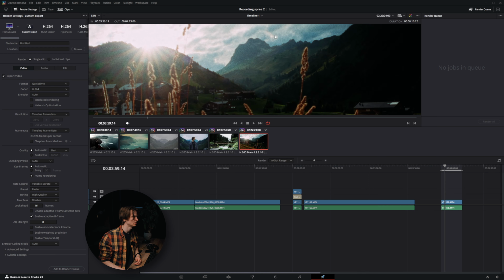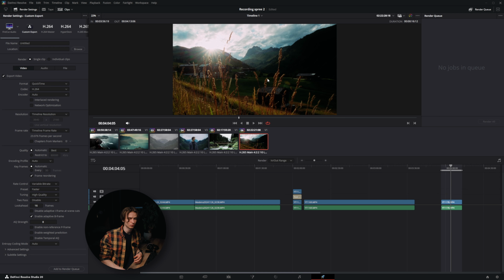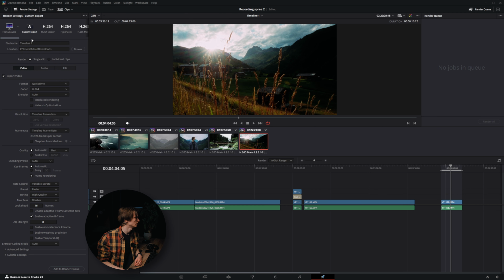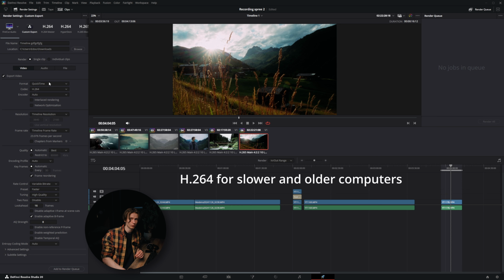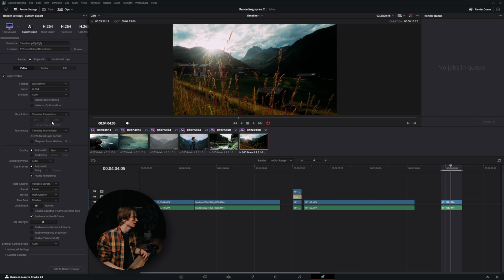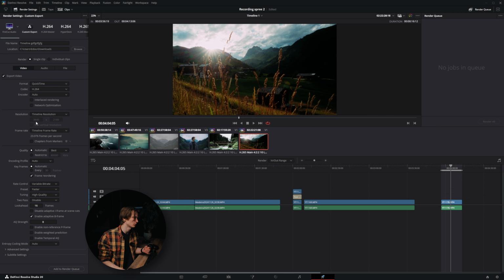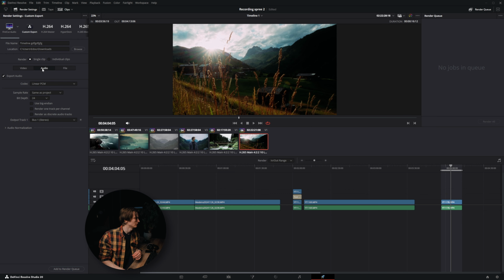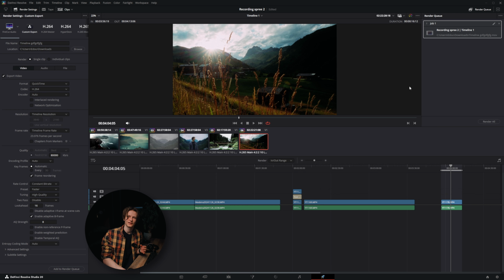The BEST Export Settings for Cinematic YouTube Videos | DaVinci Resolve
Learn how to export your cinematic videos from DaVinci Resolve for YouTube while maintaining optimal quality, especially when dealing with a film grain. Give your filmmaking the viewing quality it deserves! This guide shows you the best export settings for YouTube, focusing on retaining visual detail. Discover how to properly handle your video export for YouTube, ensuring your footage looks its best.